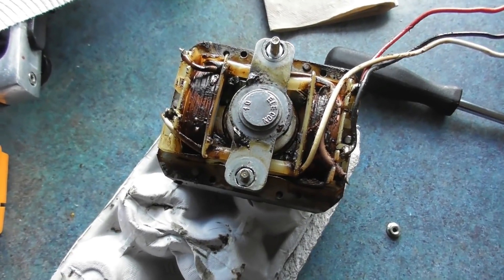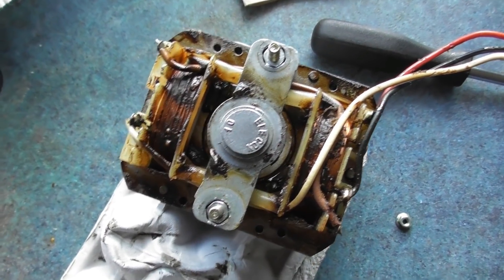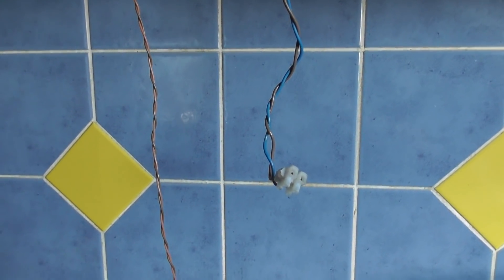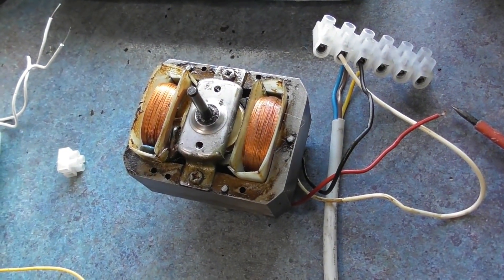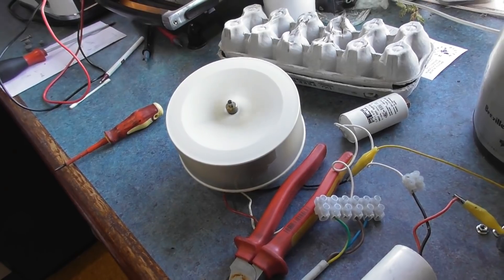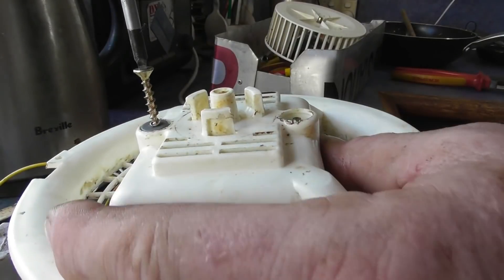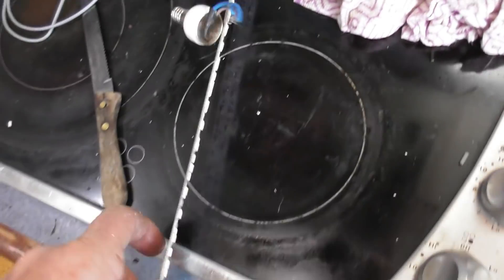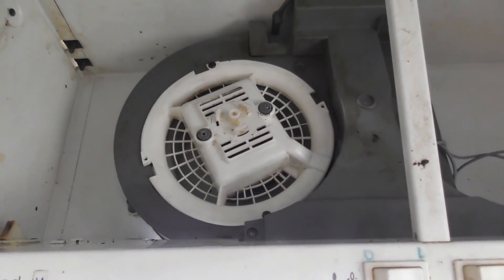Robinhood Rangehood Repar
Fault analysis and repair on a Robinhood Rangehood motor which failed on an open low speed winding.
Modified the High Speed winding to reduce the speed and noise, and get a few more years of life out of the device.